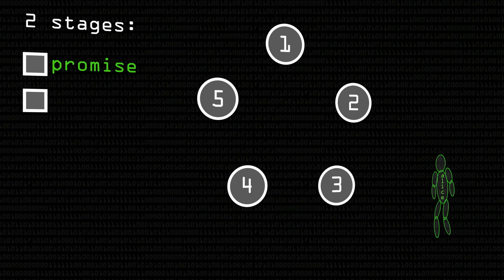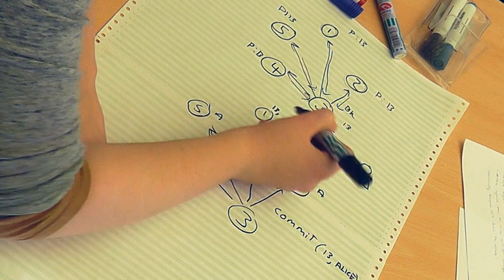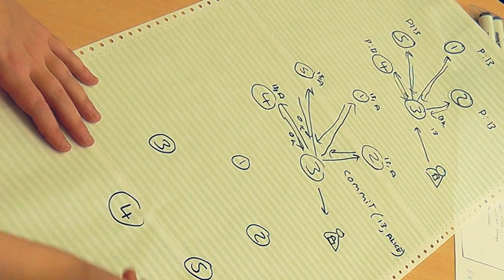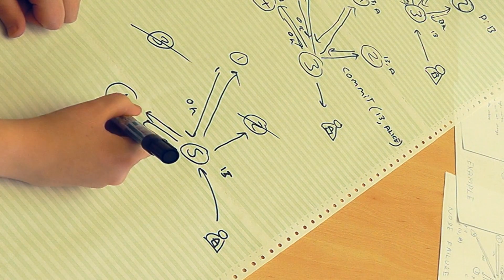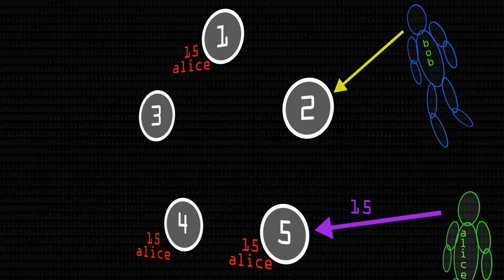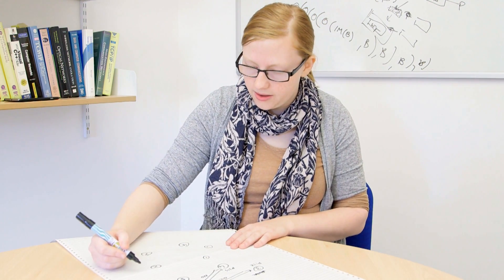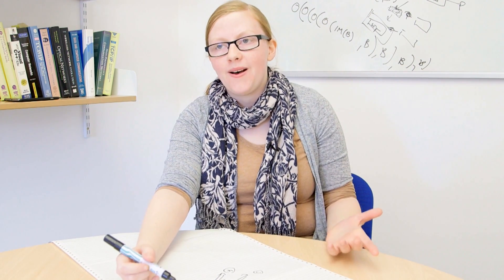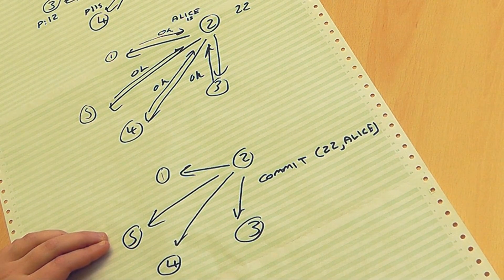Paxos Agreement - Computerphile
The Democracy of computer collaboration, PAXOS is a method for ensuring networked computers reach agreement. Heidi Howard of the University of Cambridge Computer Laboratory explains.